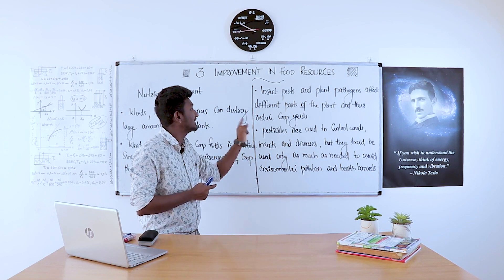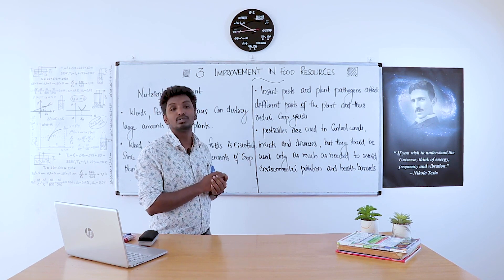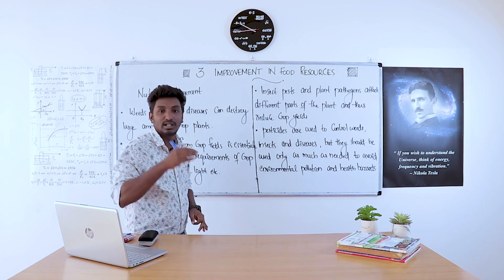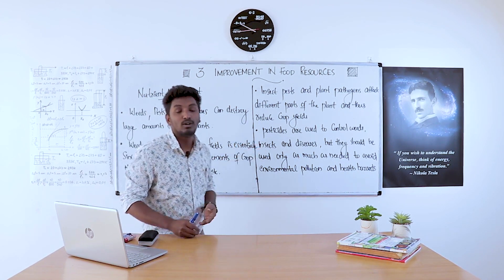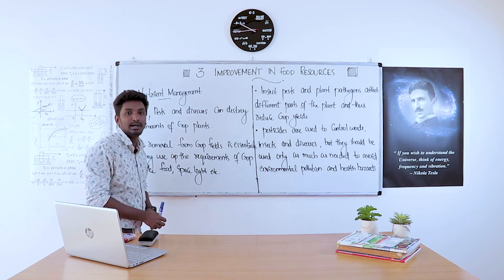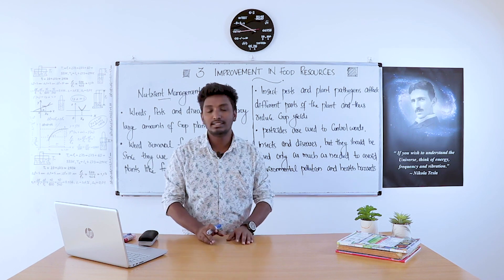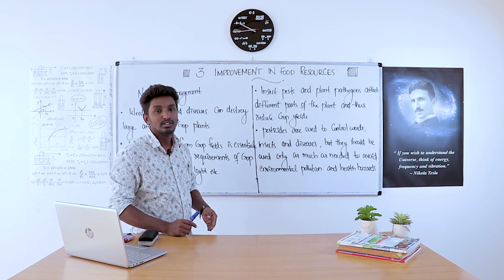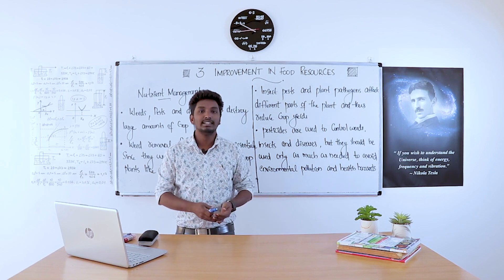Improvement in Food Resources - Notes || Class 9|| CBSE Part 6